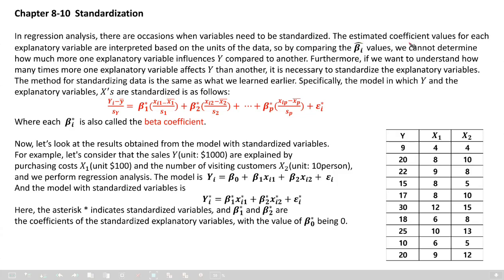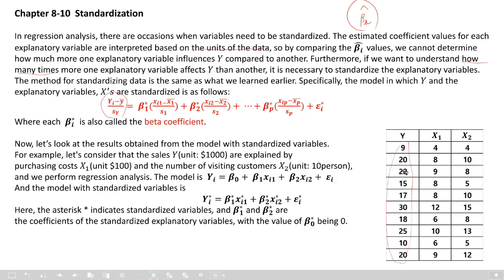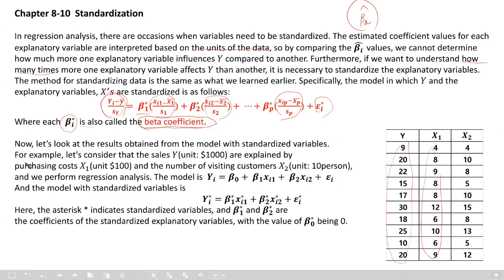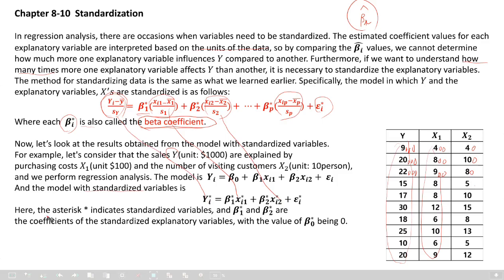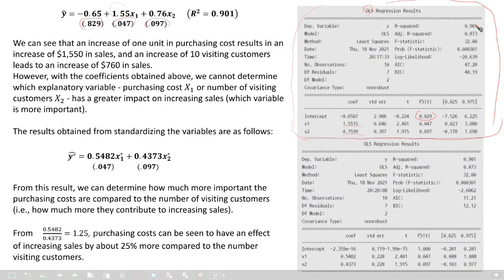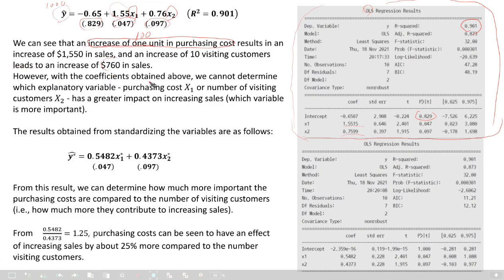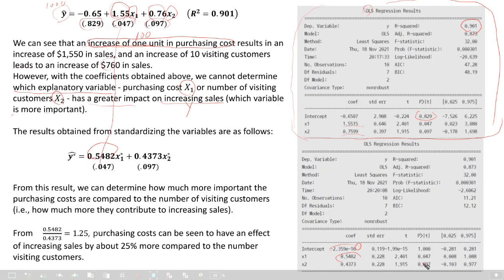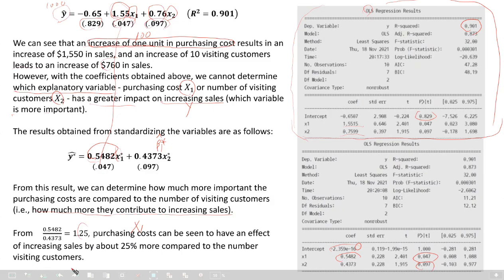INTERSTAT Chap.8-10 Standardization - beta coefficient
Standardization is necessary when you want to compare the impacts on Y of explanatory variables.